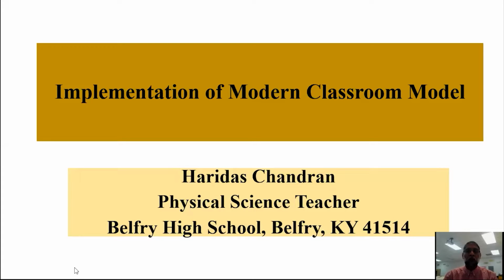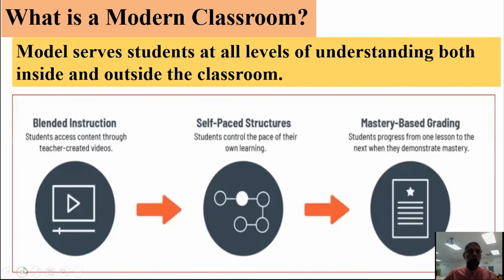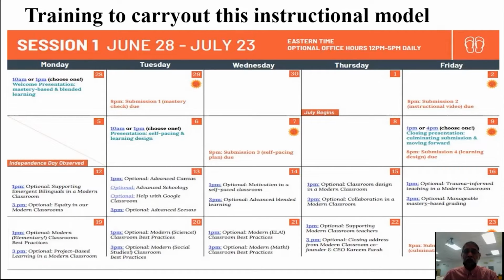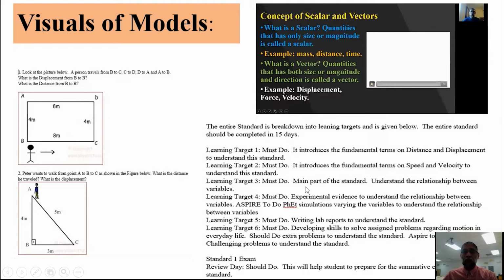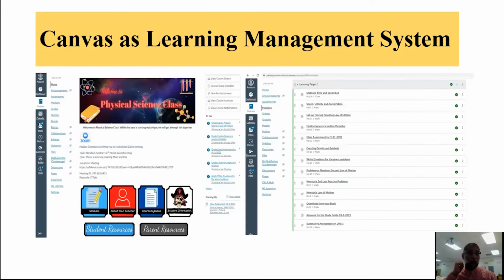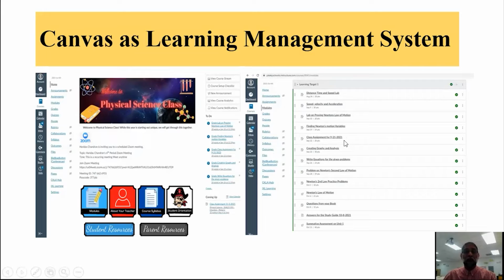Haridas Chandran - Modern Classroom Project